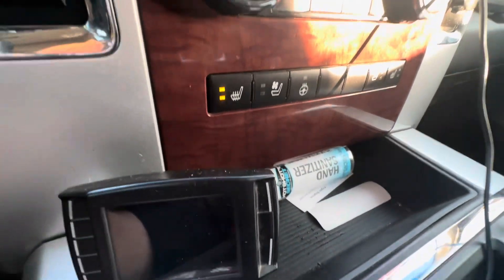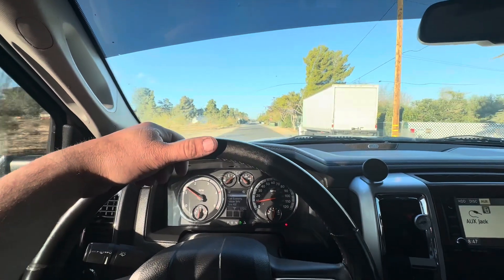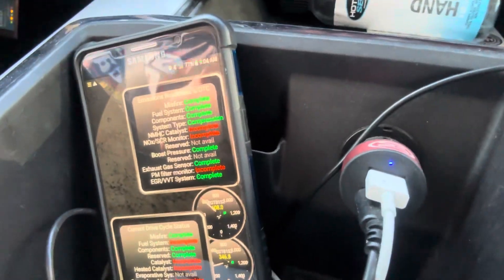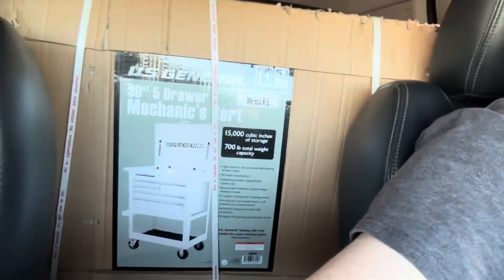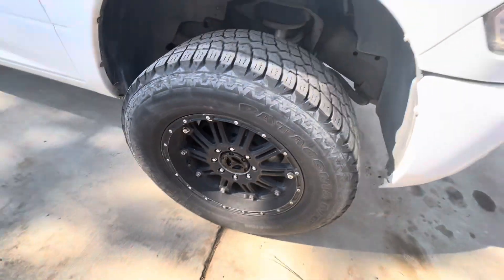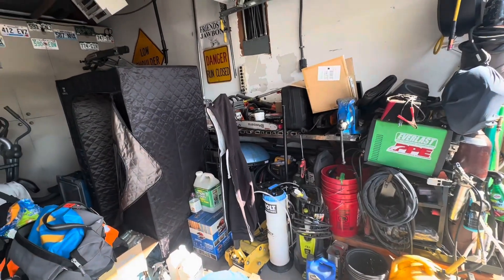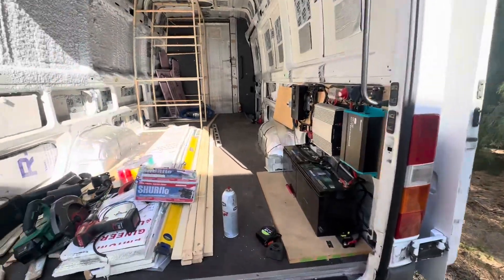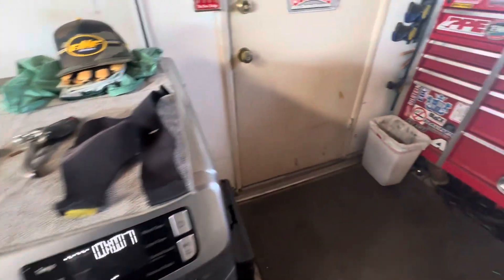Harbor Freight Stop. Driving my 4th Gen Cummins aimlessly to set Readiness Parameters.